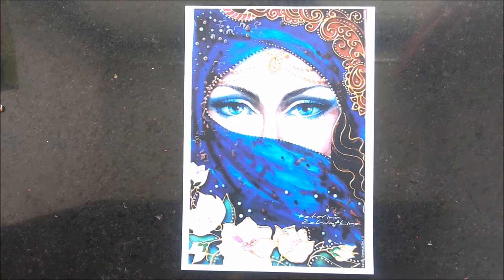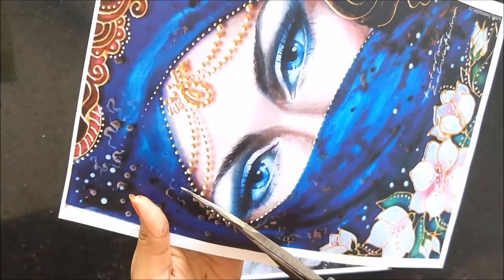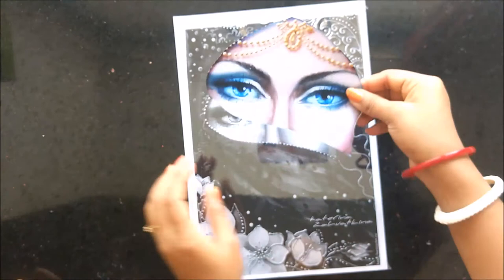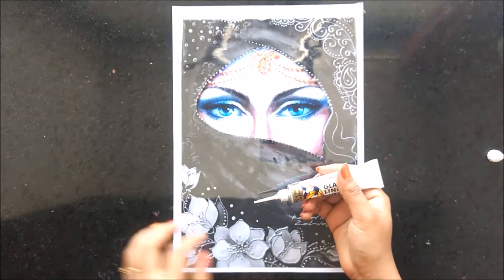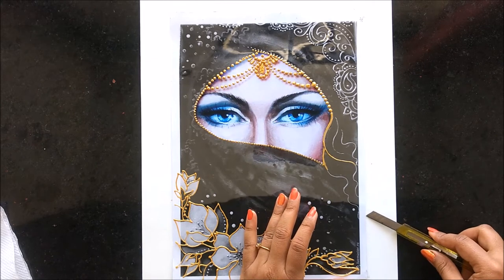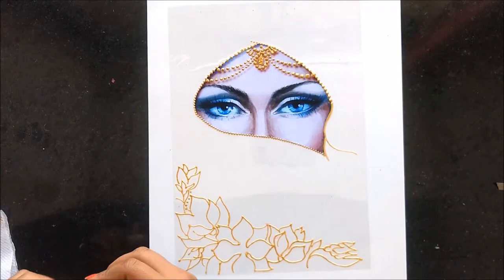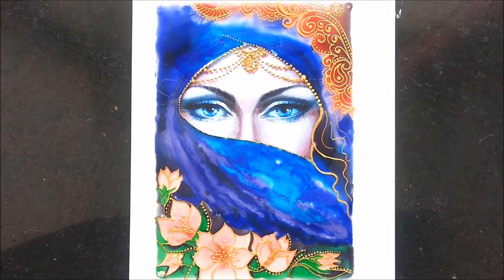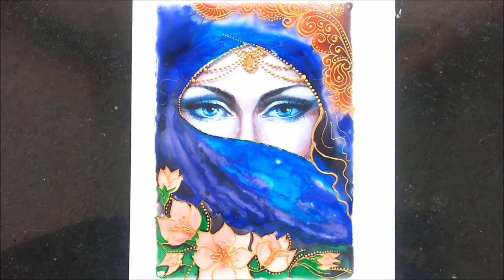GLASS PAINTING OF PERSIAN LADY FROM PRINCE OF PERSIA